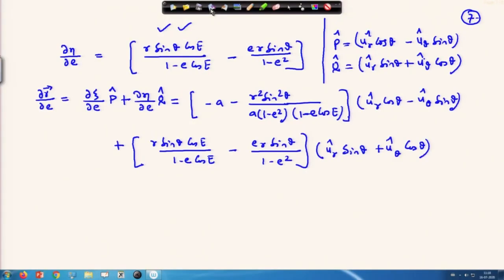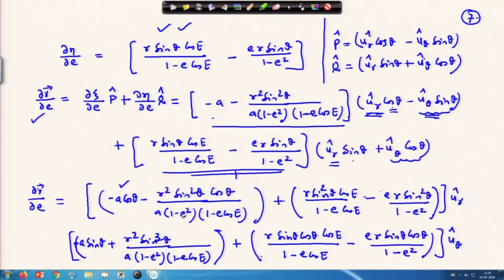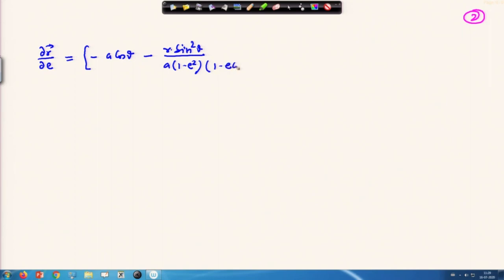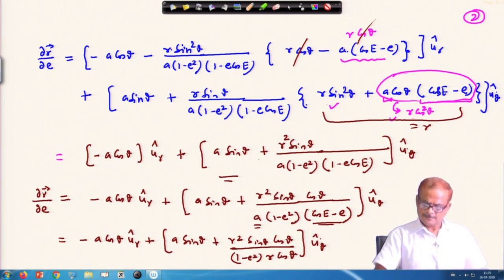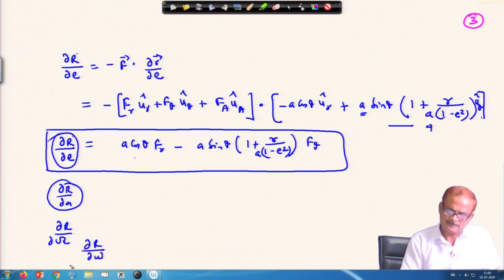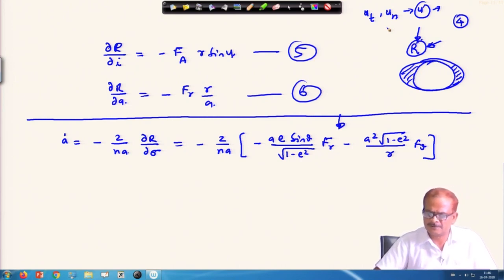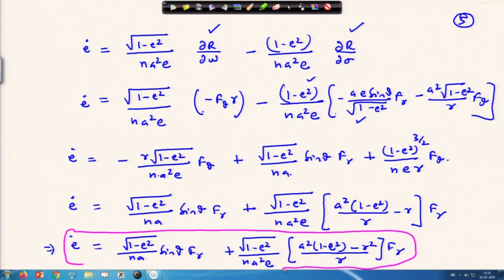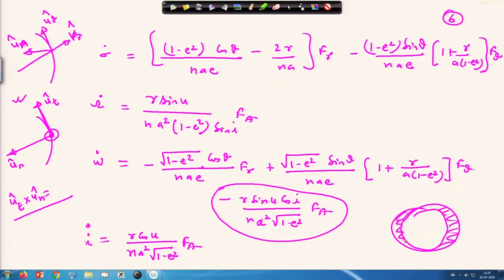Lec 60: General Orbit Perturbation Theory (Contd.)